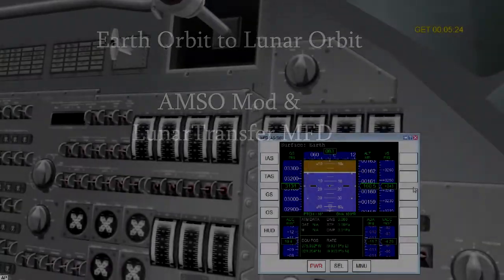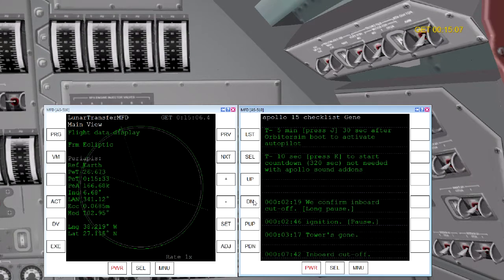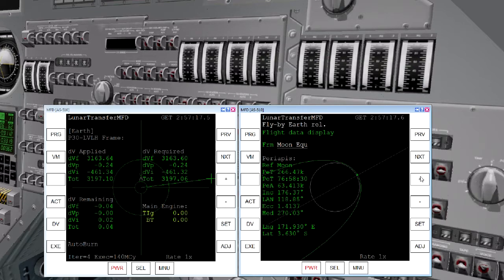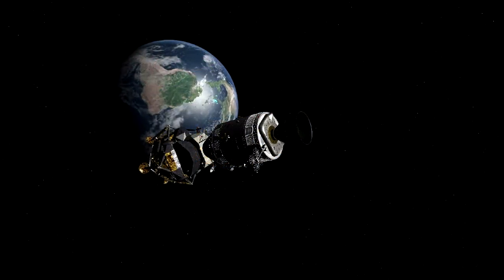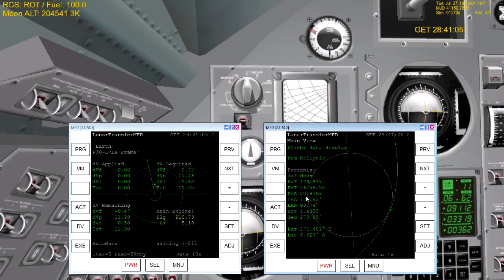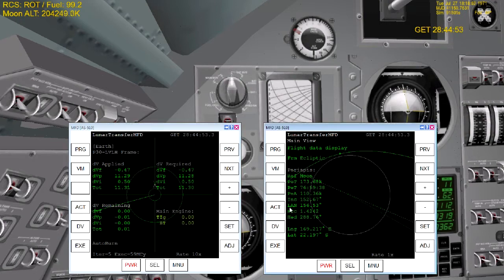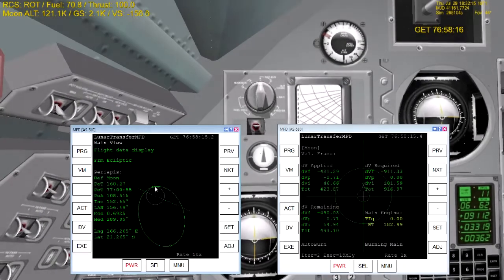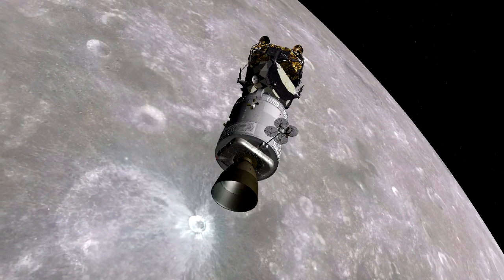AMSO Mod Apollo 15 Earth orbit to Moon orbit with Mid Course Correction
Orbiter Space Flight Simulator with AMSO Earth to the Moon tutorial on using the LunarTransfer MFD to do a mid course correction (MCC). Video is an overview of the main elements from Earth orbit to Lunar orbit with detail on how to do the MCC.